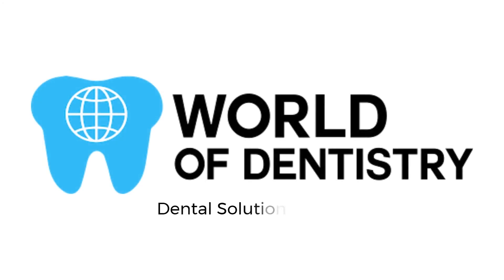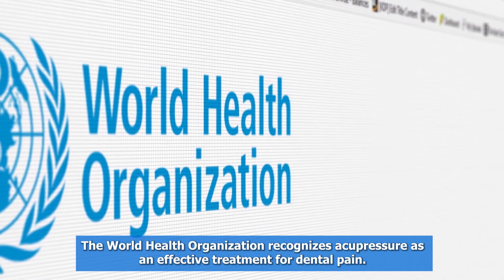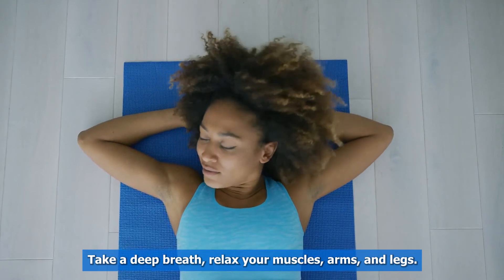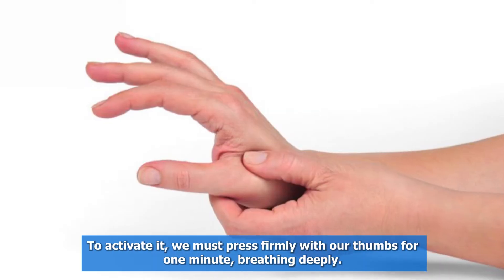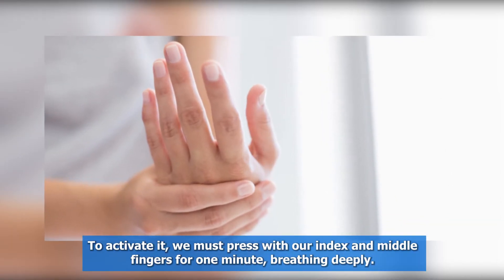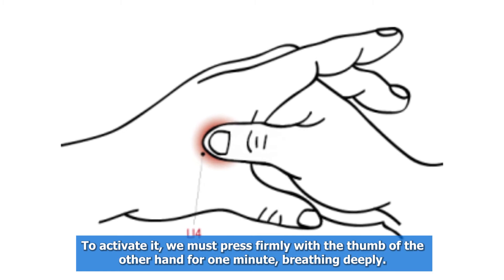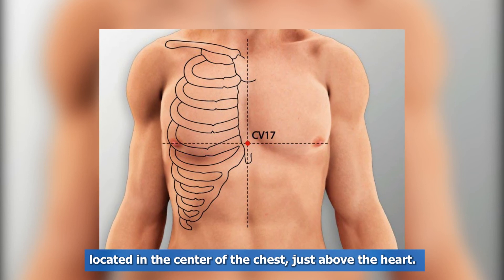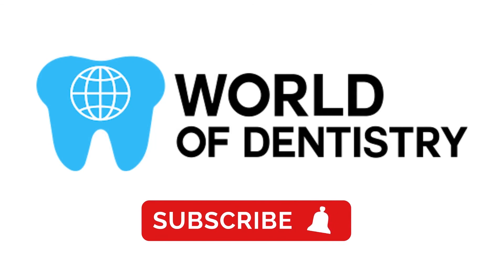5 Best & Effective Pressure Points for Toothache Relief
5 Best & Effective Pressure Points for Toothache Relief
Do you suffer from toothache and want relief? Then try acupressure or digitopuncture, an ancient technique from traditional Chinese medicine that can help manage dental discomfort. There are 362 pressure-sensitive points in the body, and acupressure applies pressure with the hands or fingers to control symptoms such as pain. In this article, you will learn about five pressure points that are effective in toothache relief. However, digitopuncture is not a substitute for professional dental care, and you should seek professional help if you experience unbearable pain or symptoms such as fever or pus flow in the dental piece.